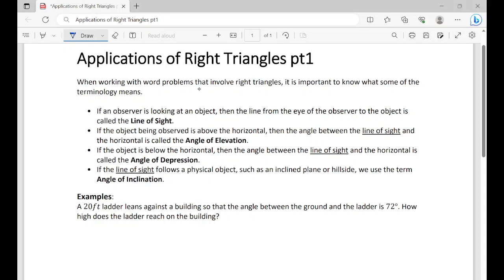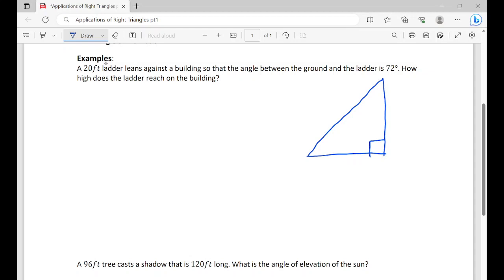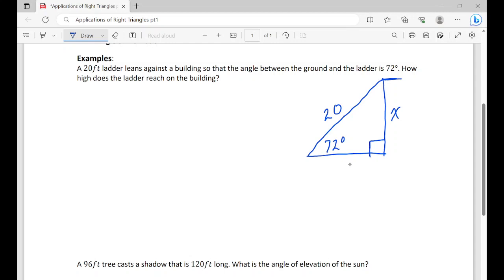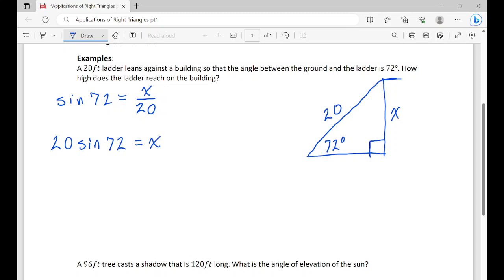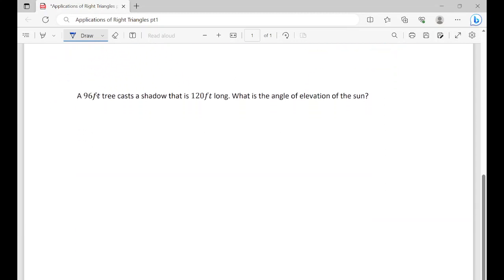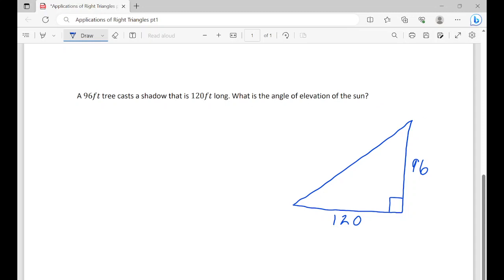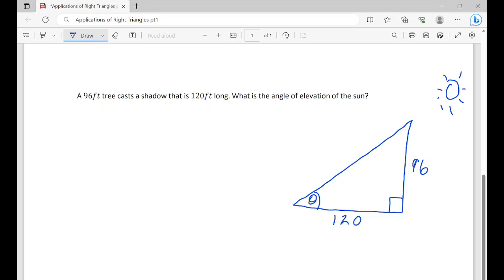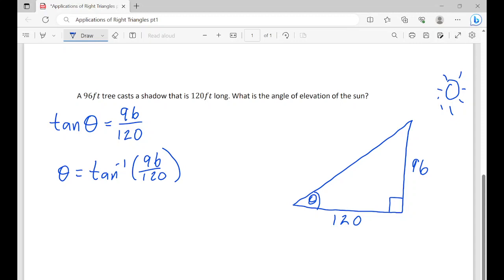Applications of Right Triangles pt1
A couple examples showing applications of right triangles.